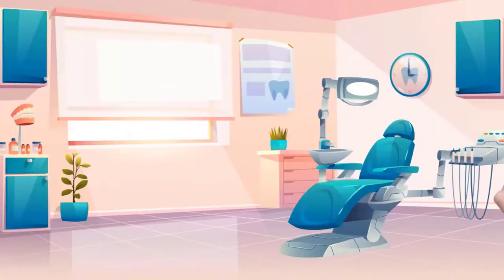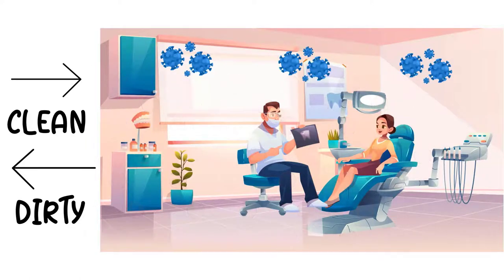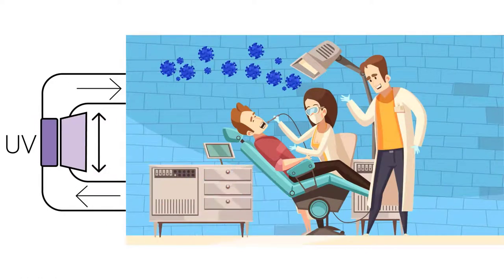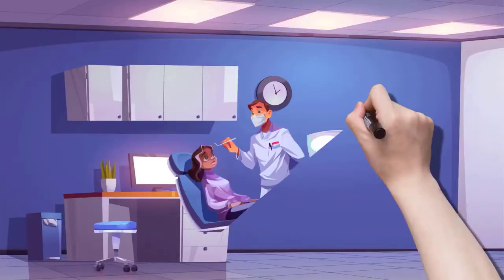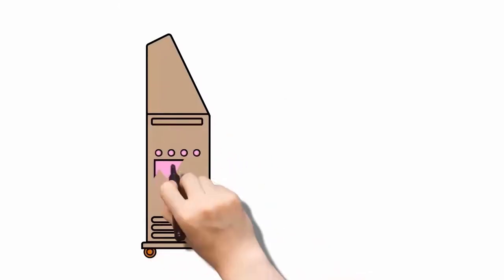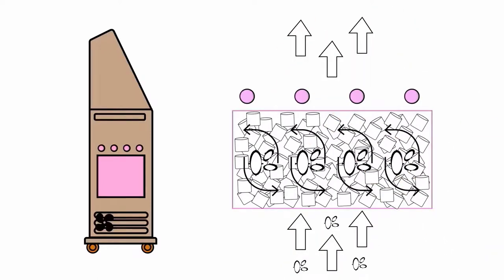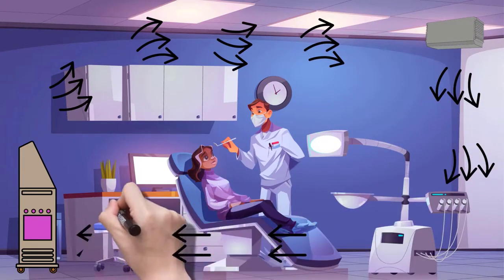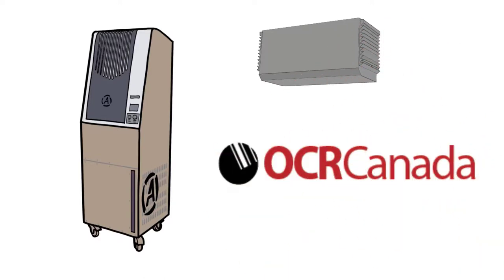Safe Air Sanitization and Disinfection in Dental Offices with Aerobiotix